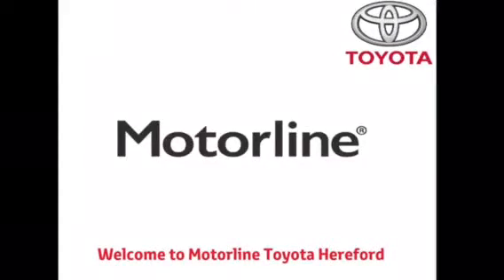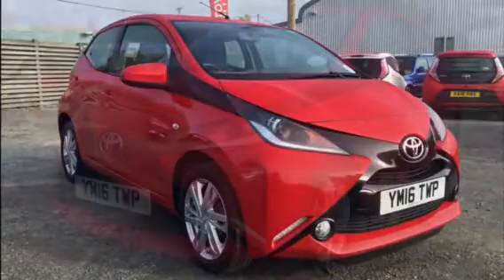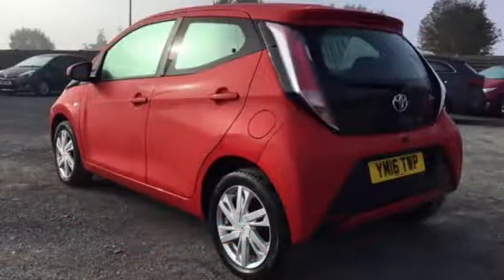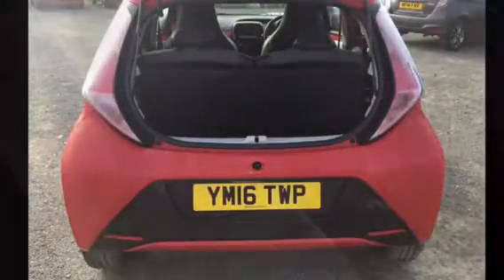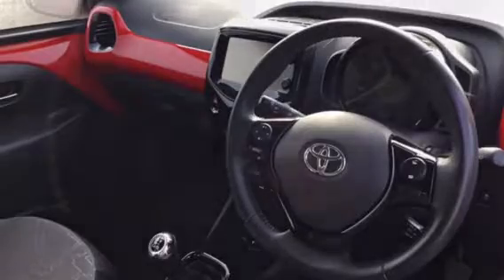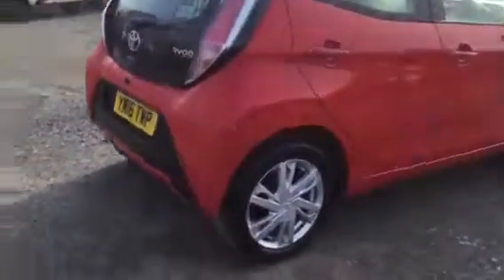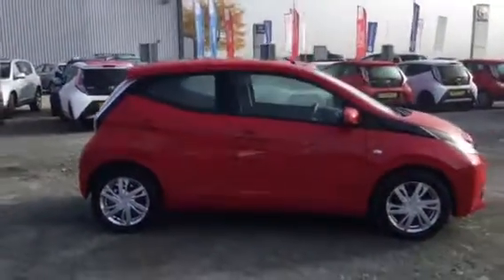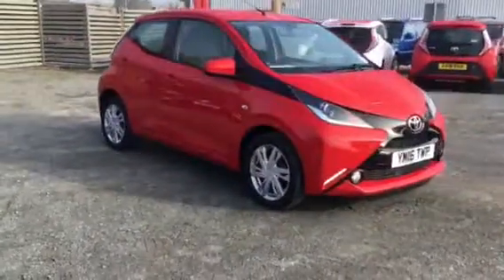Used Toyota Aygo X-Press YM16 TWP